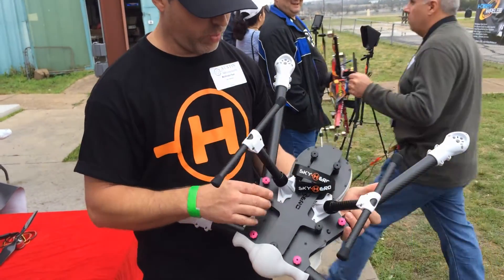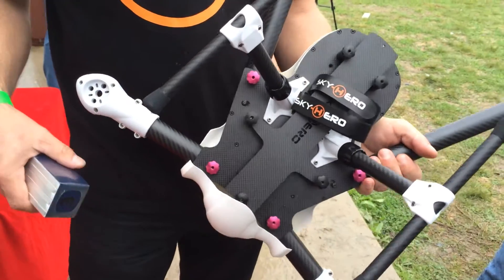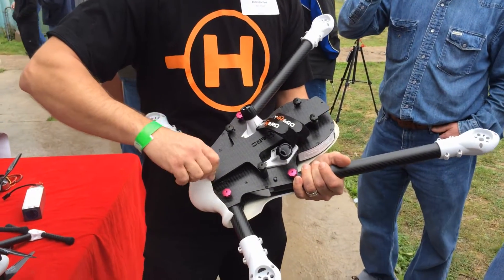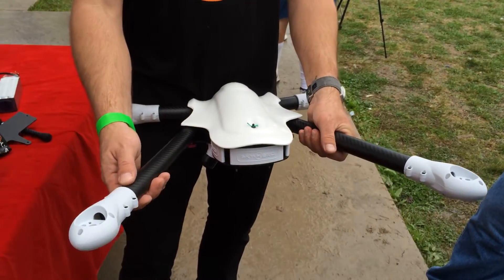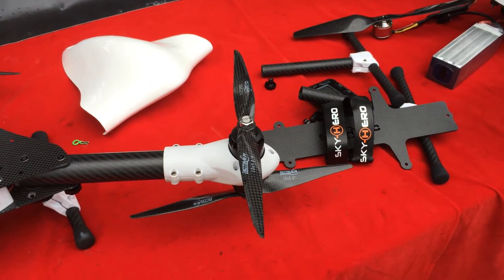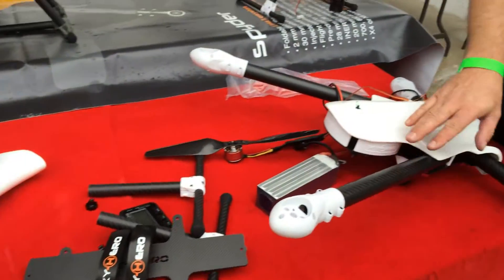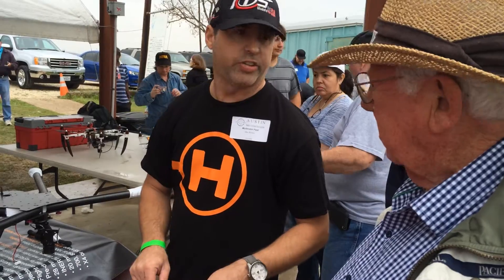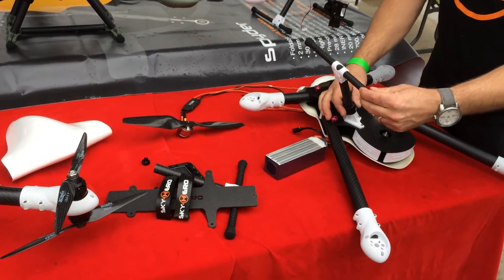Sky Hero - Allen demonstrates the specs of this cool machine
Sky Hero Spy 600 at the 2014 Austin Multirotor Fest in Austin Texas. With 6 x 840kv motors, 6 -- 10 x 5 props
On Agile 6s 5000mah 50c competition battery.